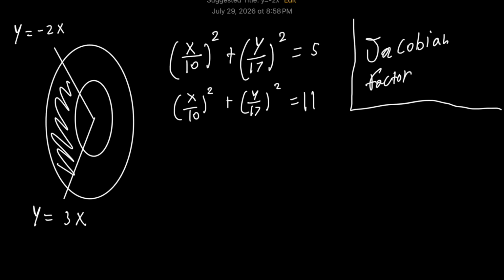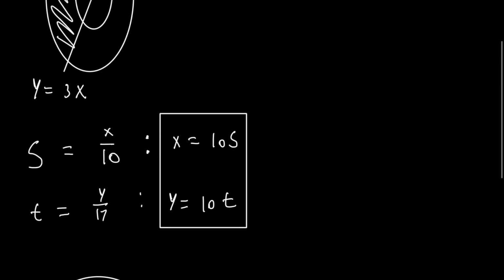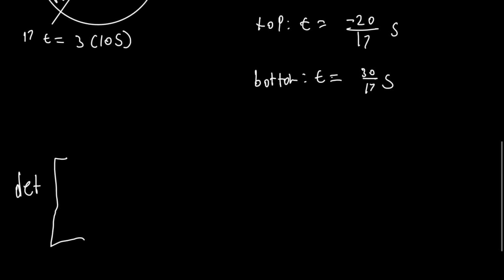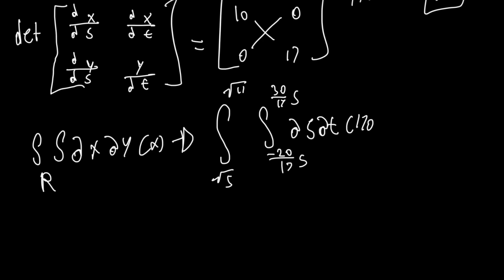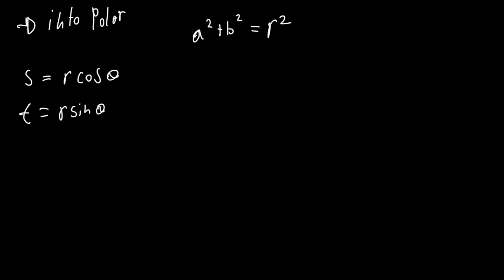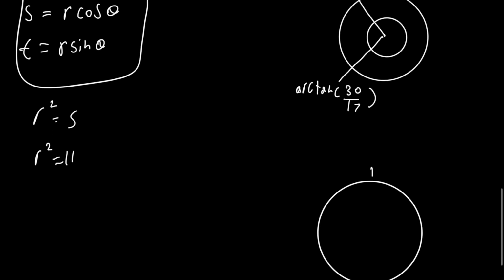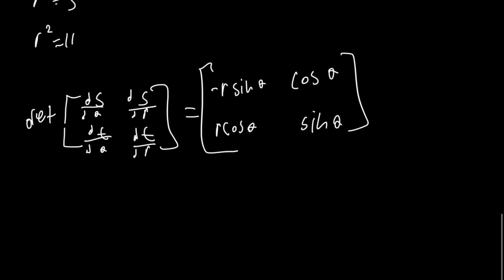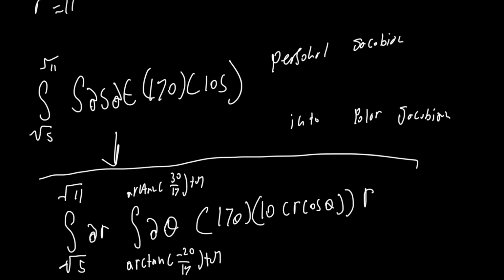Engr Math B: Jacobian Factors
How to find the Jacobian factors.

(I recommend putting this in 2x speed)